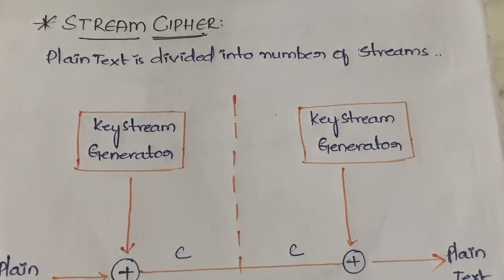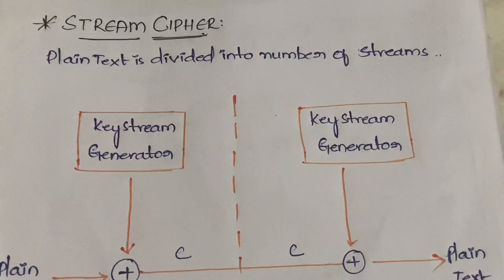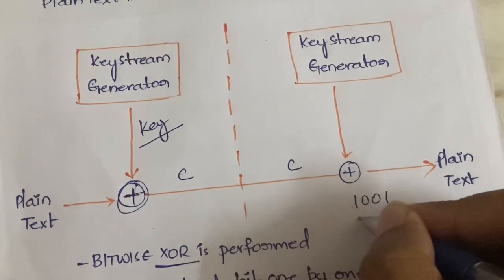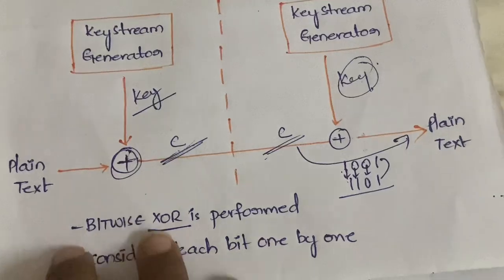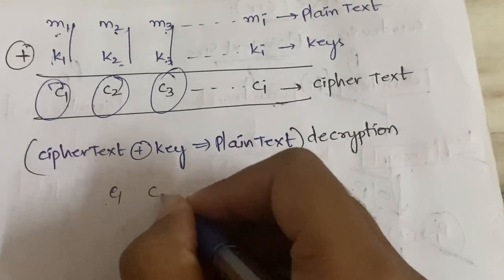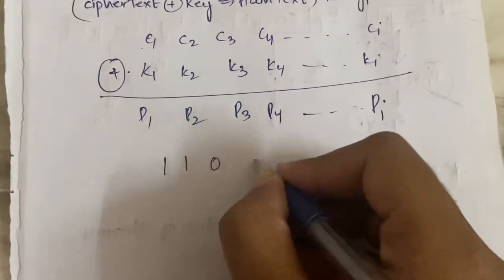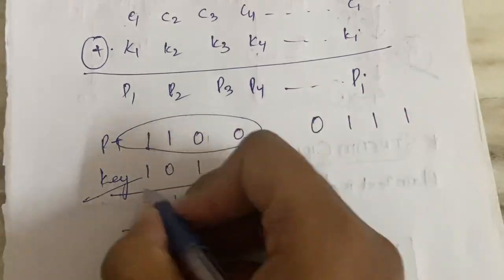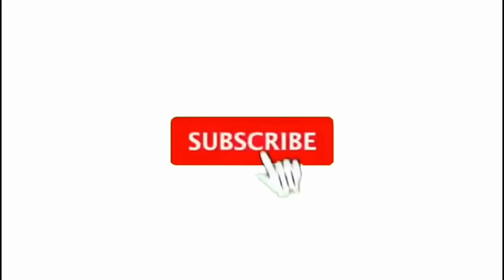#24 Stream Cipher - Working with Example |CNS